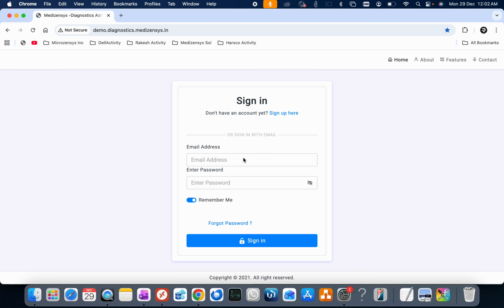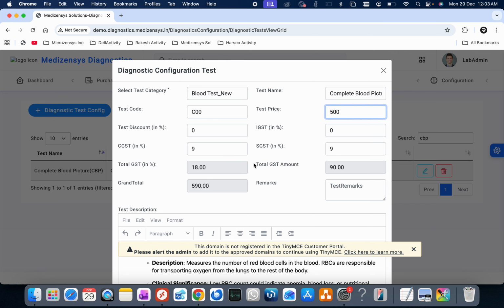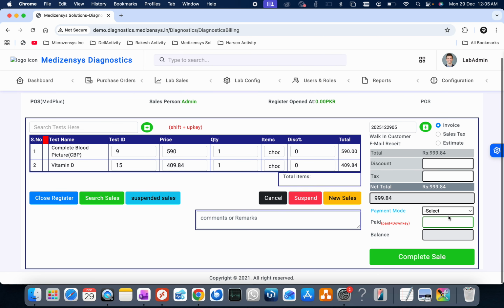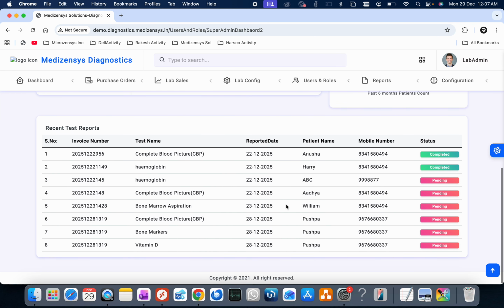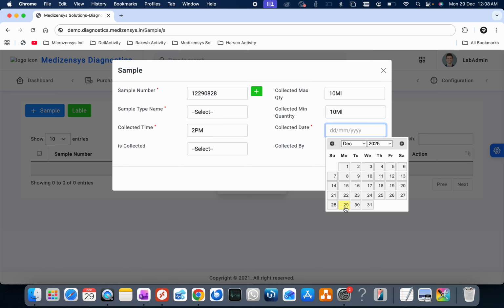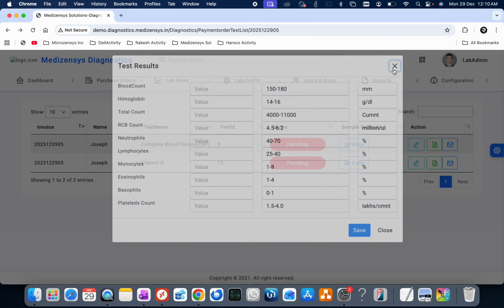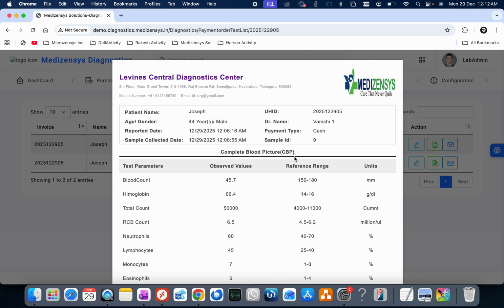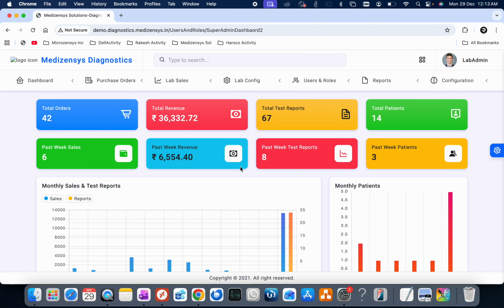Get Free Laboratory Software | Pathology Software Demo | Diagnostics Software Demo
Looking for a smarter way to manage your pathology or diagnostic lab? 🧪
Our Pathology Lab Management Software helps labs automate daily operations, reduce errors, and deliver faster, accurate reports.

🚀 Key Features:

Patient Registration & Test Management
Sample Collection & Barcode Tracking
Automated Report Generation
Billing, GST & Invoice Management
Doctor & Technician Access Control
NABL-compliant Reporting
Cloud-Based & Multi-Branch Support
Secure Data & Backup